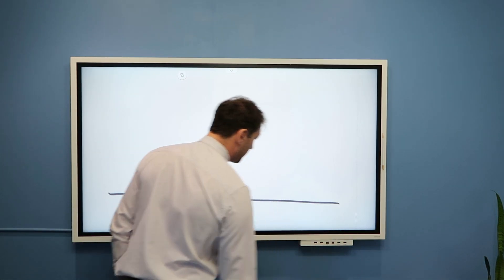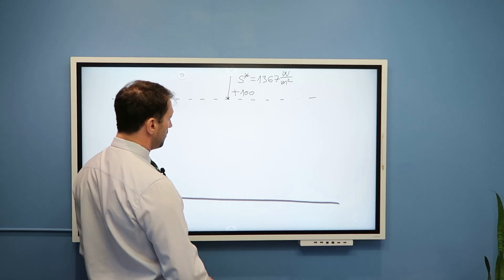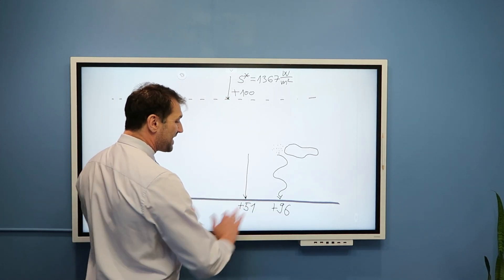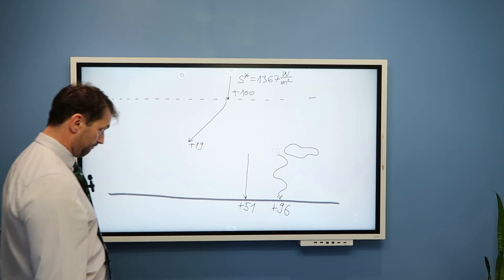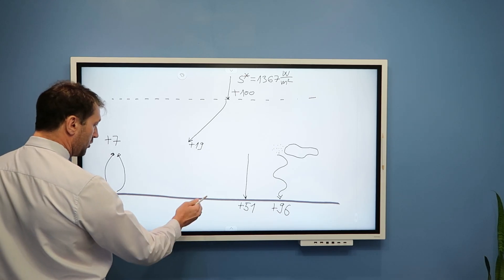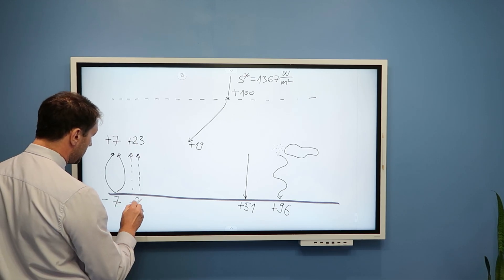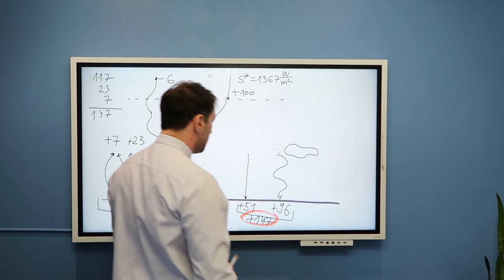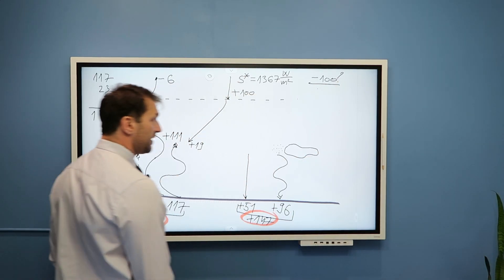Earth's Energy Budget | FWC CII.18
Earth's radiation budget or Earth's energy budget is described in terms of the radiation budget at the Earth's surface and the radiation budget at the top of the atmosphere. This is the annual global average earth radiation budget. We discuss the budget of shortwave radiation, longwave radiation, conduction and convection, latent heat of water phase changes and planet's albedo.

This video follows Chapter II (“Energy, radiation and earth’s energy budget”) of Fundamentals of Weather and Climate and is Lecture 18 in this series.